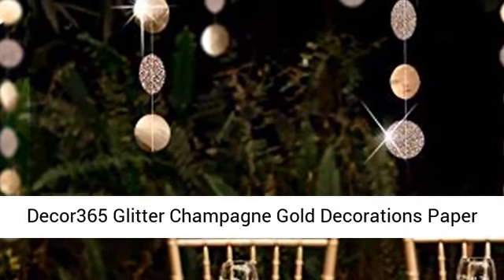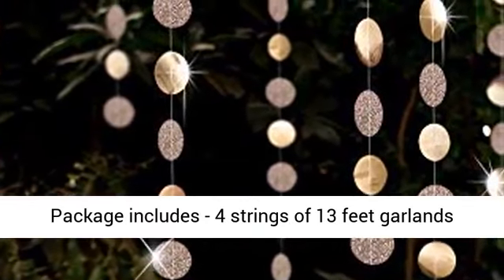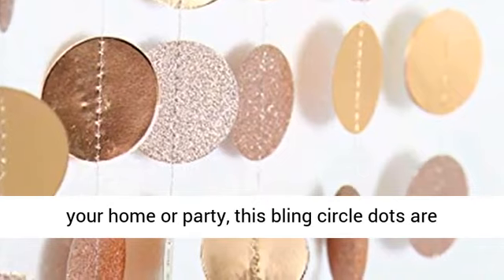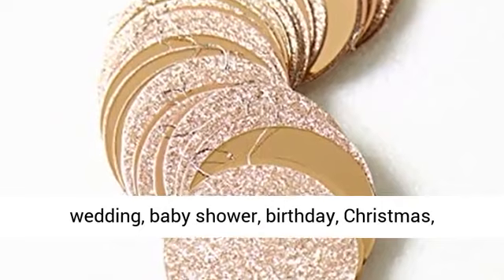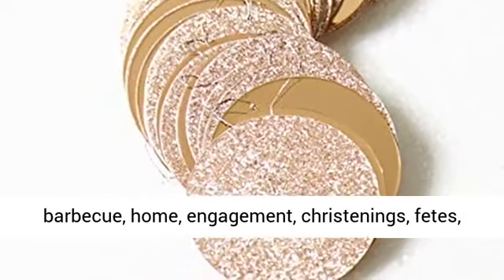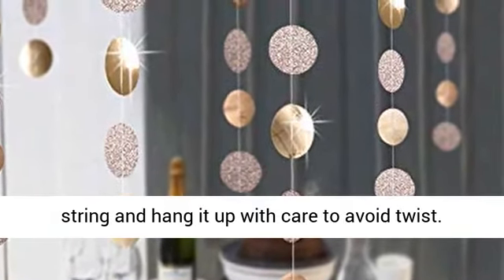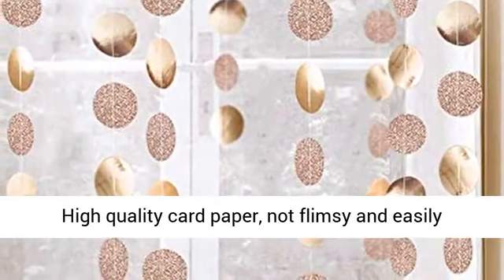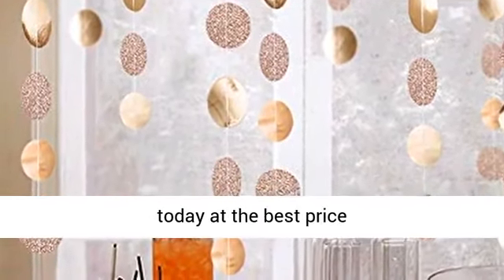365 Glitter Gold Decorations Paper Circle Dots Garland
yessır noooo
yes